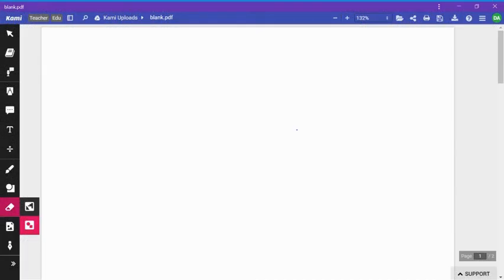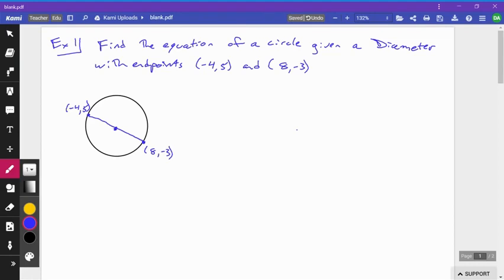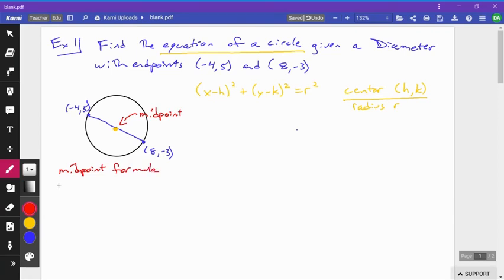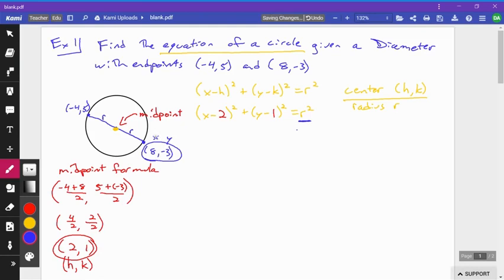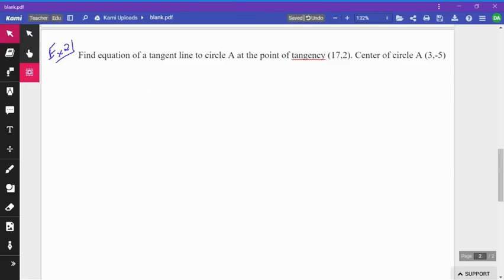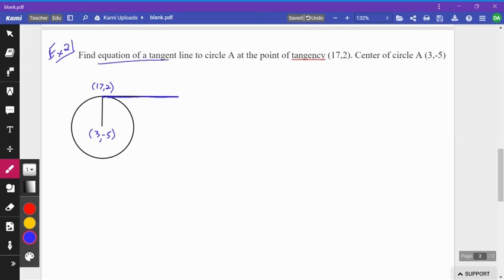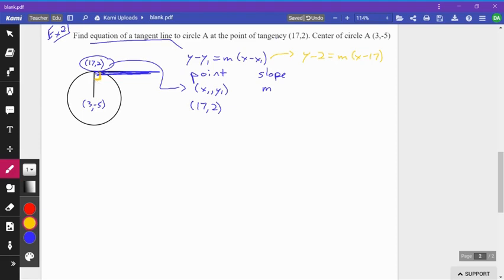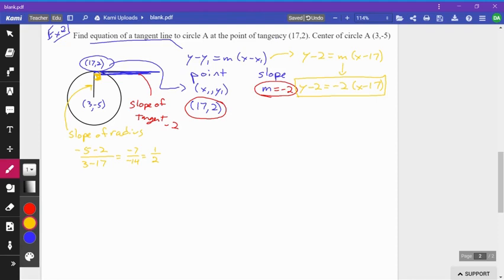More Equations with circles